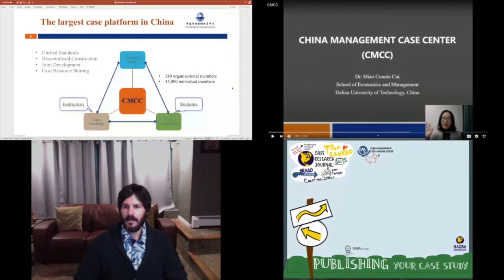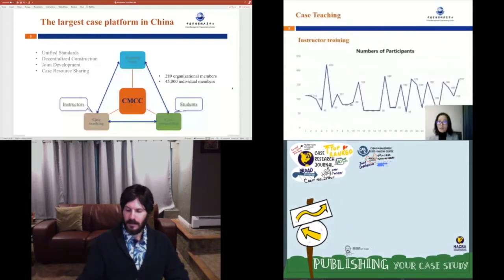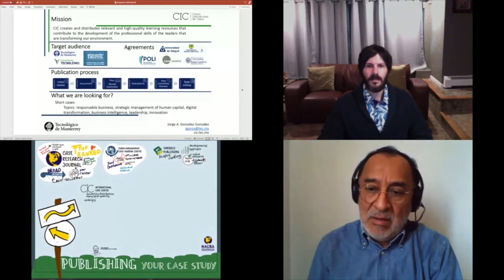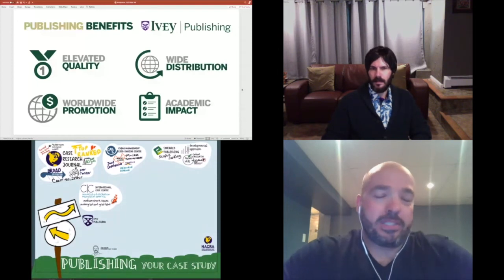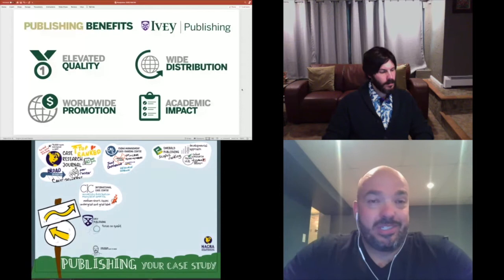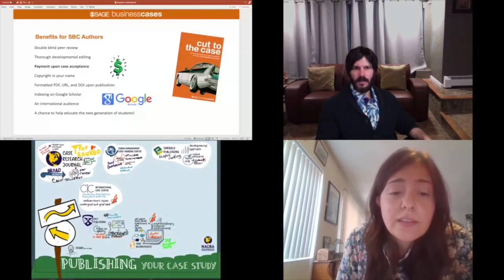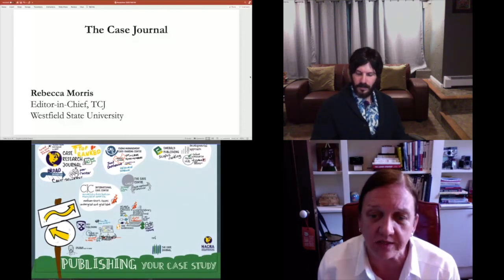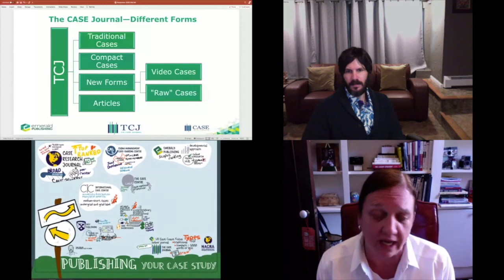Publishing Your Case Study NACRA2020 Conference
This series includes recordings from the Plenary sessions of the NACRA 2020 Conference.

The North American Case Research Association (NACRA) is a collaborative organization of approximately 500 researchers, case writers and teachers, mostly in the business disciplines, who support each other’s research and writing efforts.